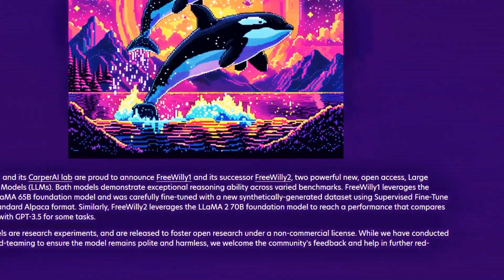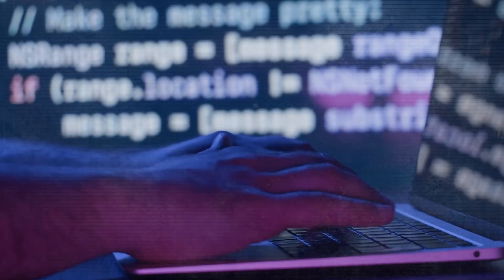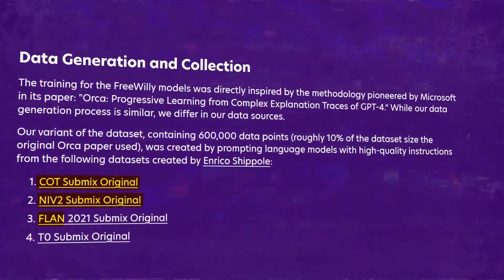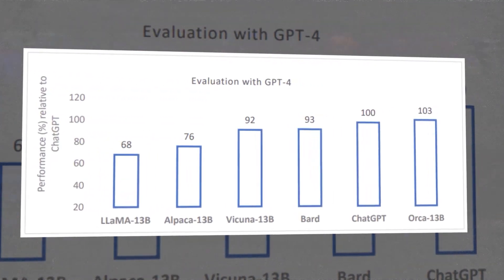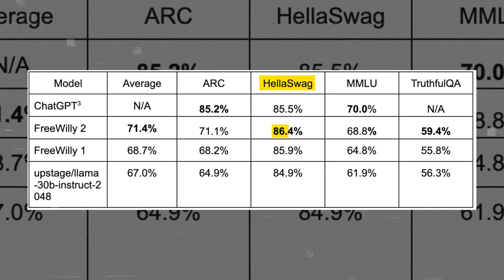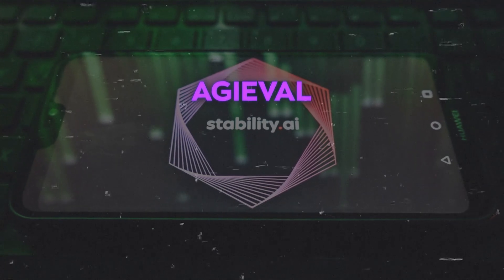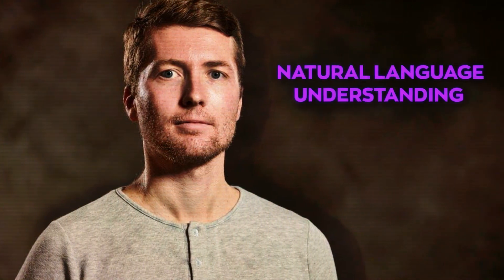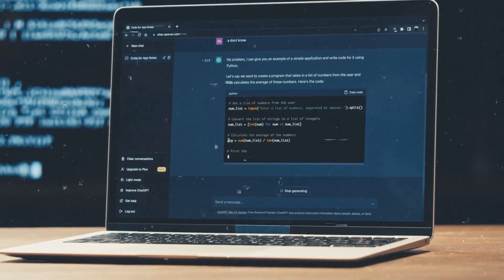StabilityAI Introduced Two Insane New AI Models: FreeWilly1 and FreeWilly2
StabilityAI has released two advanced AI models, FreeWilly1 and FreeWilly2, based on META's LLaMA technology. These models, trained using a unique method inspired by Microsoft Research and using OpenAI's ChatGPT, have demonstrated superior performance in various language tasks, even surpassing some top models. Anel Islamovic from StabilityAI believes these models can revolutionize natural language understanding but acknowledges the challenges faced during development.